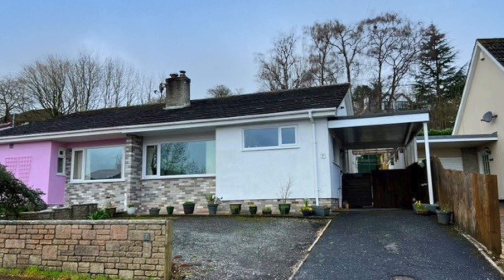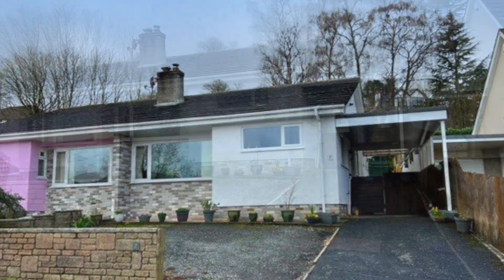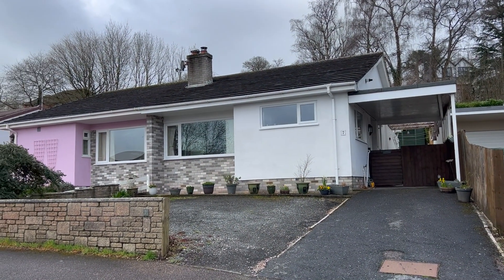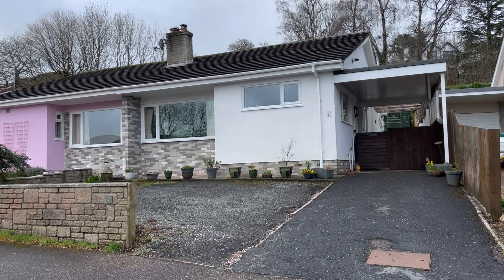7 Odlehill Grove, Abbotskerswell Video Tour